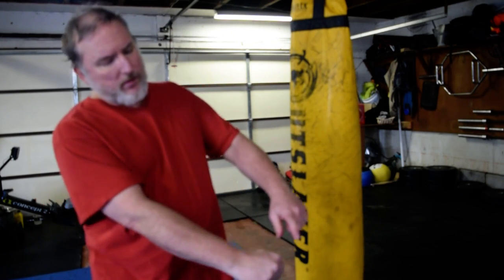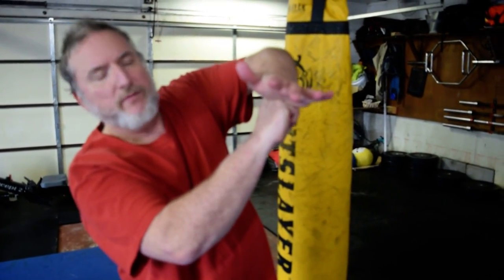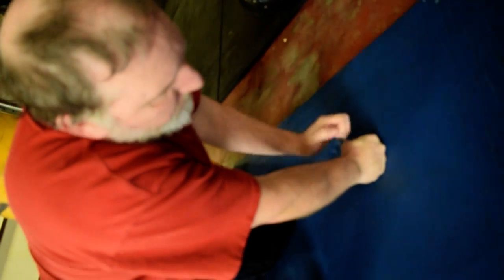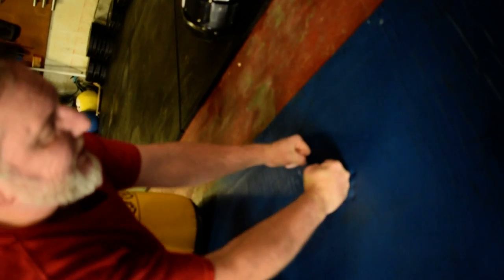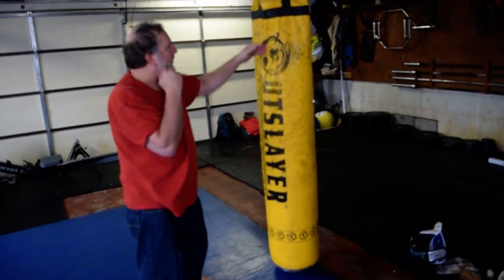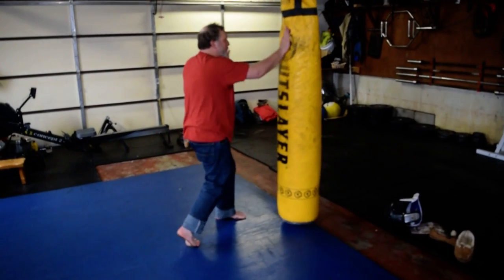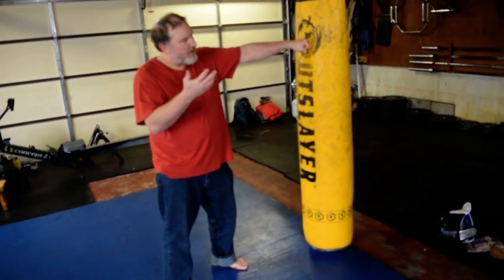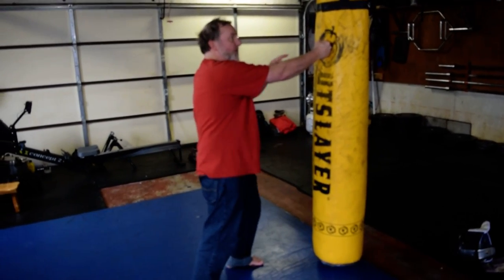How to punch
An introduction on the proper way to punch by James LaFond.